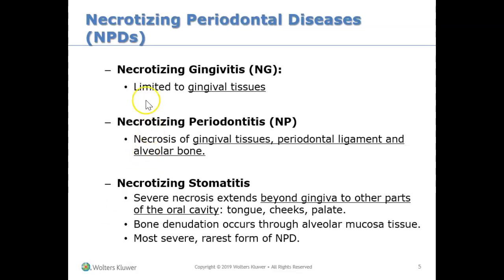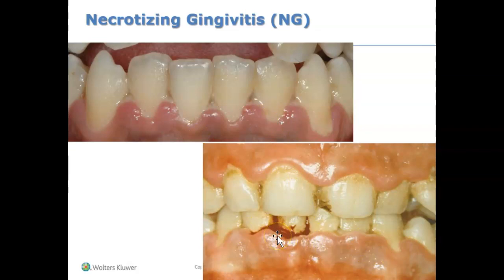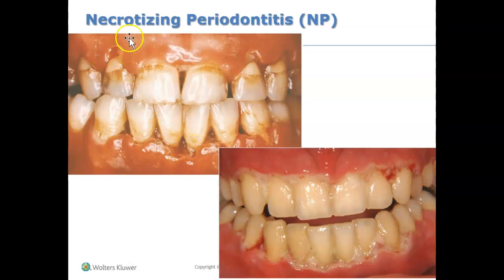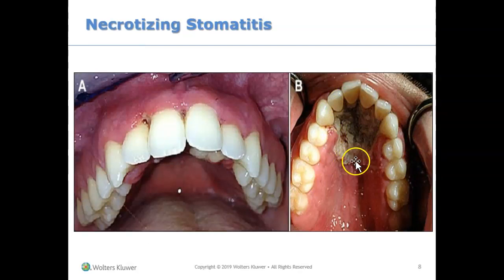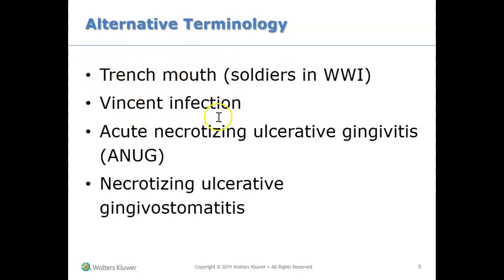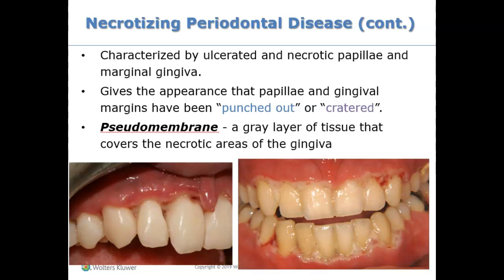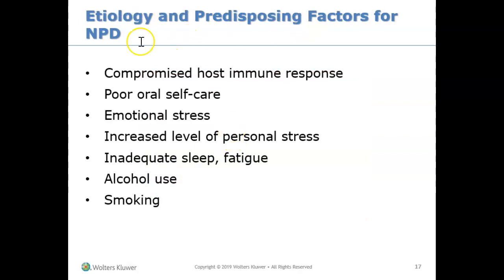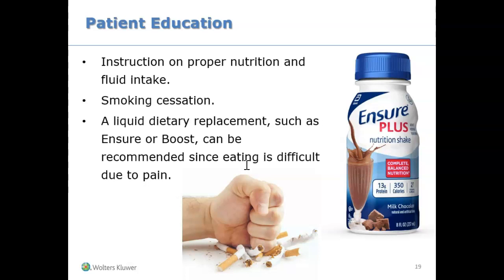Necrotizing Periodontal Disease